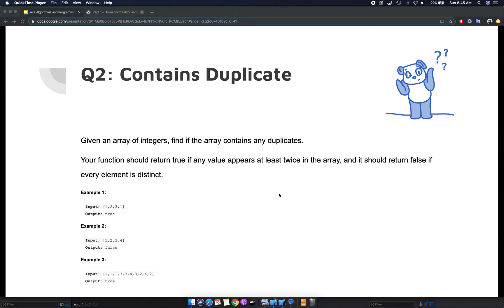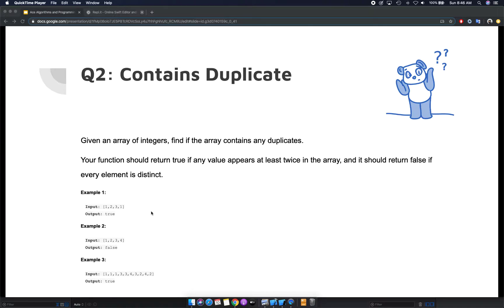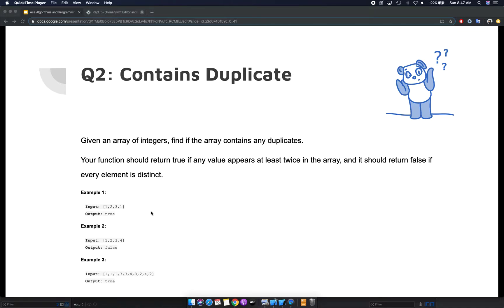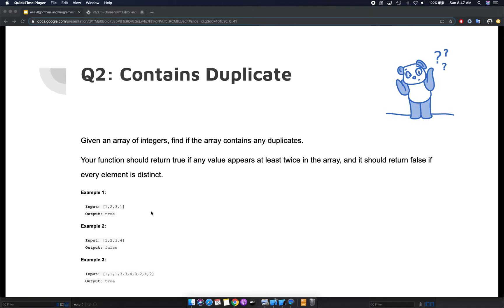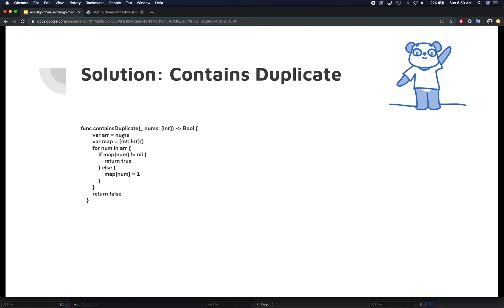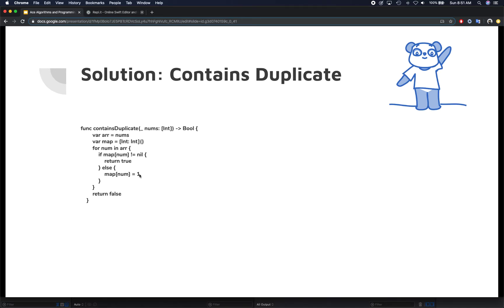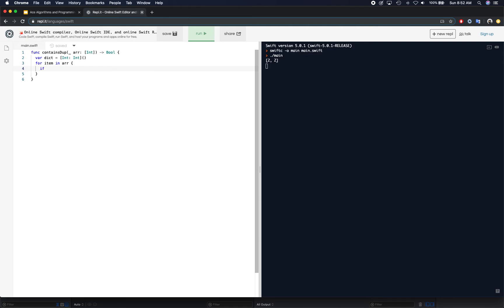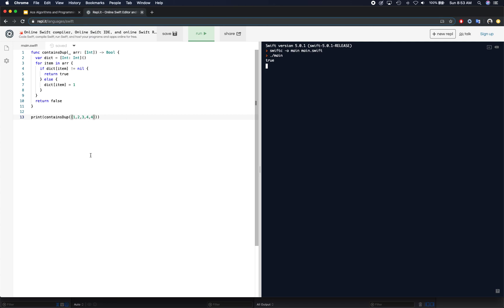Ace Algorithms and Programming Interviews in Swift: Contains Duplicate